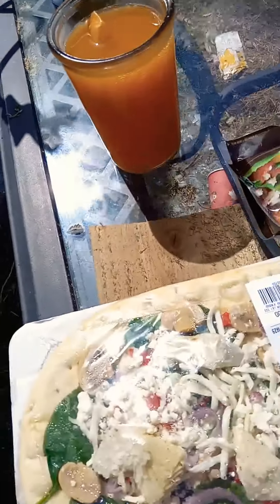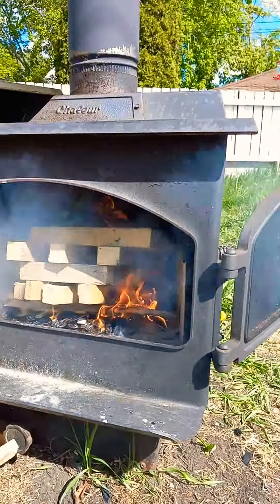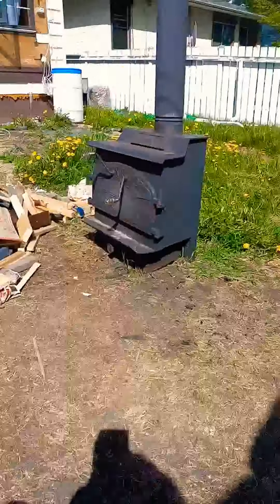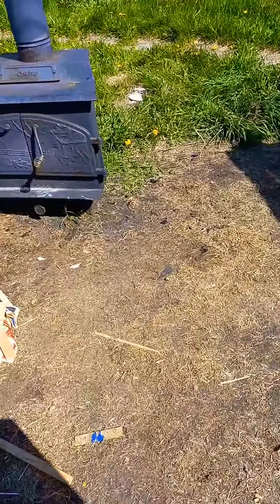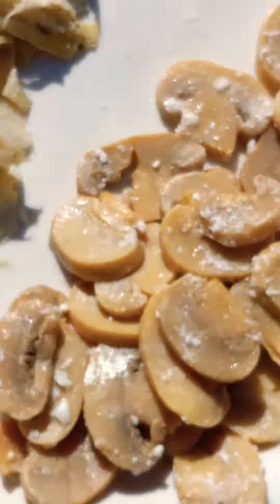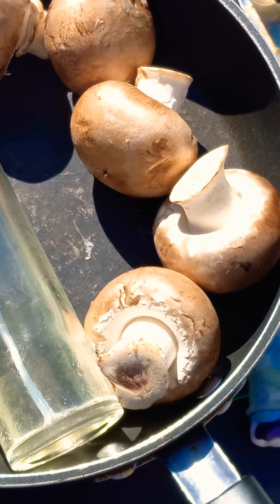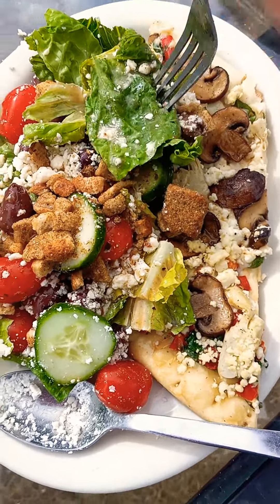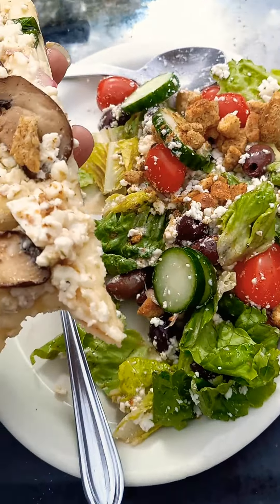🍬 Day 4 @LeadFarmer73 Bills n BAR B Q CHALLENGE outdoor WOODSTOVE Cooking not those mushrooms Yuck!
Hi everyone ☺
Enjoy this day 4 from LeadFarmer73 challenge outdoor cooking challenge so encouraged by all of you.